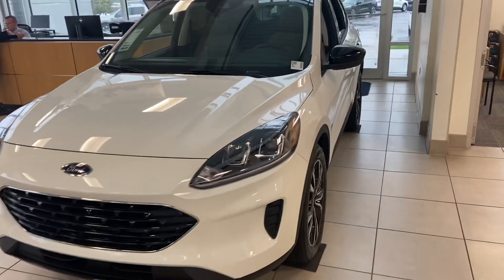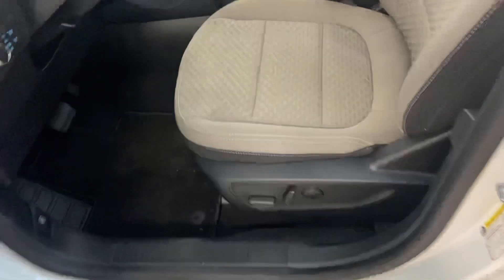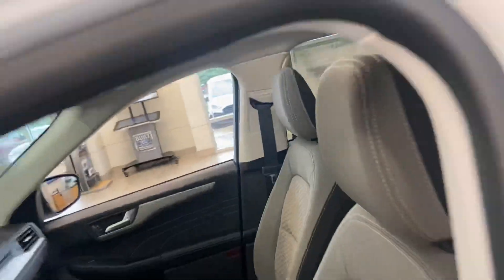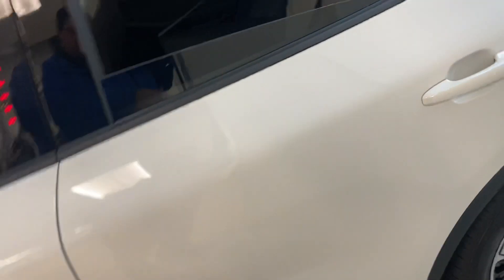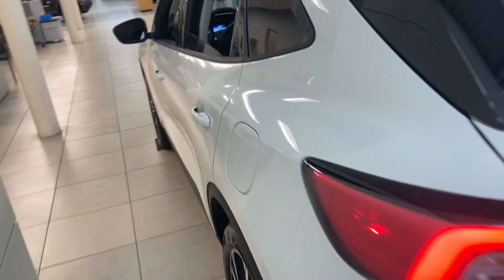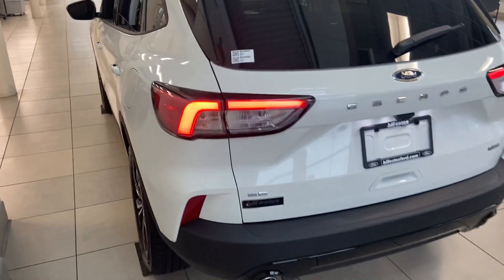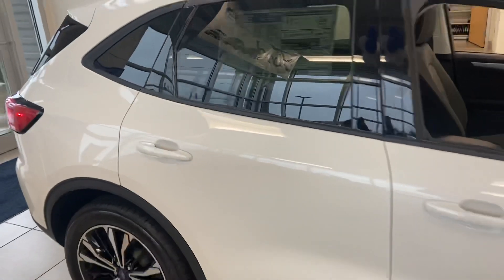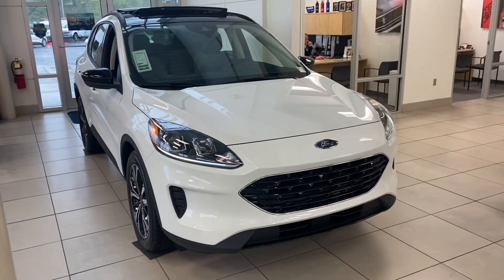2021 Hybrid Escape Bill Estes Ford